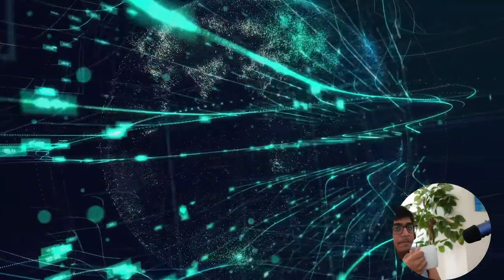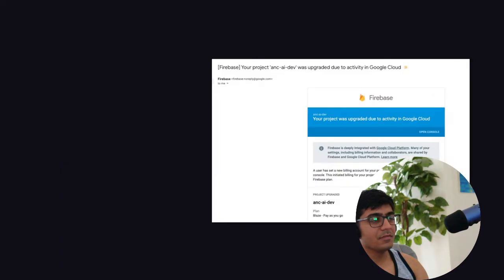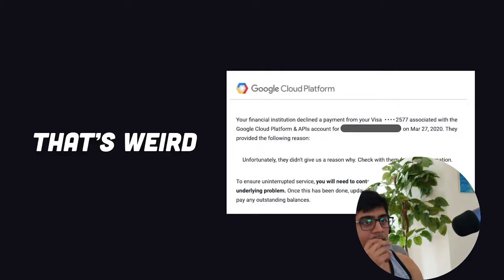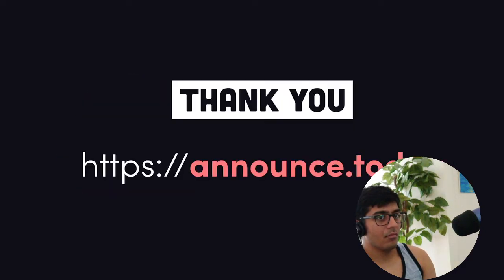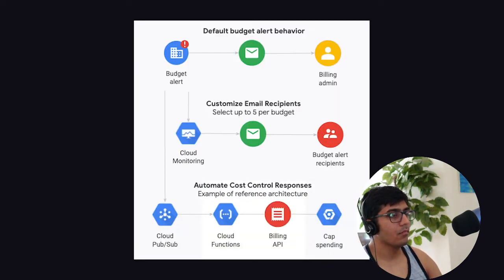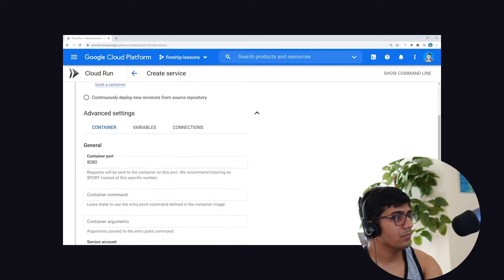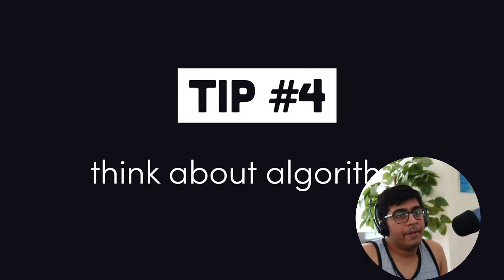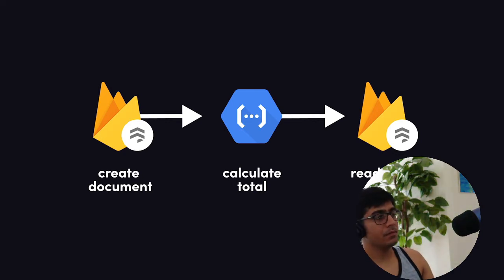How to Burn Money in the Cloud | Avoid AWS, GCP, Azure Cost Disasters by Fireship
This video is by Fireship